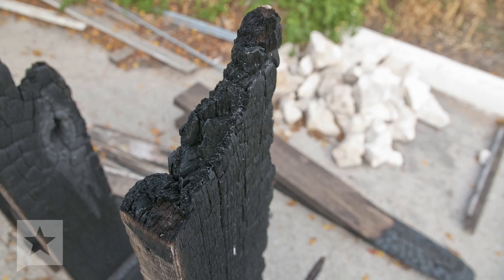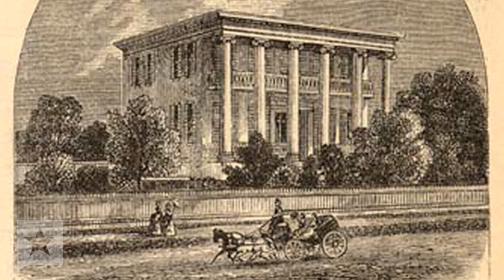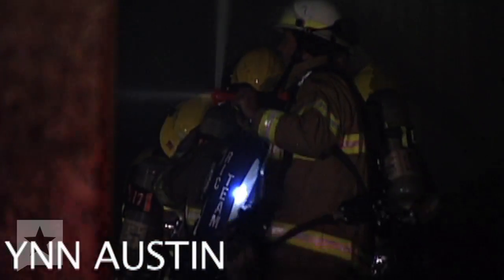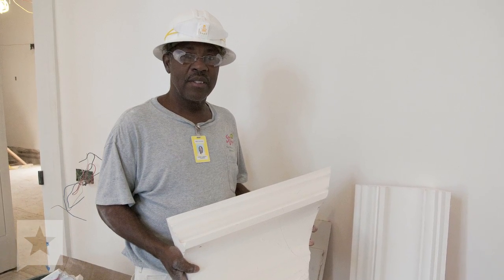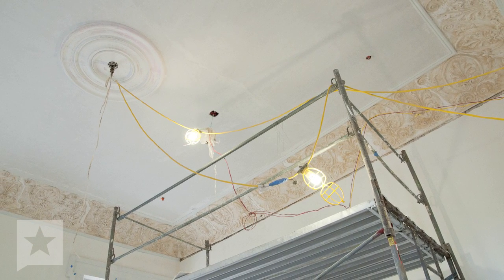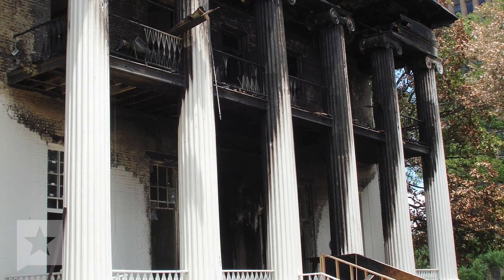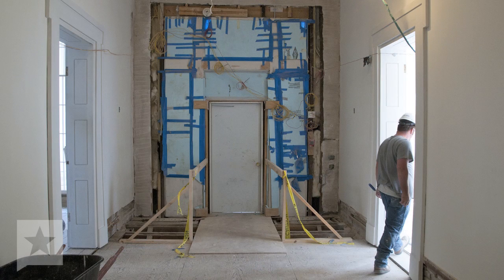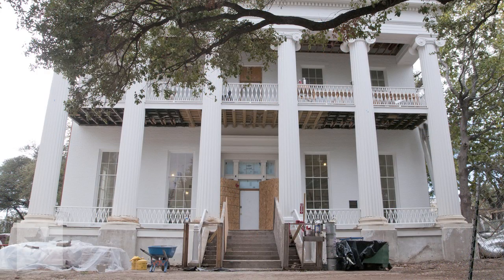Texas Governor's Mansion Renovation Makes Progress